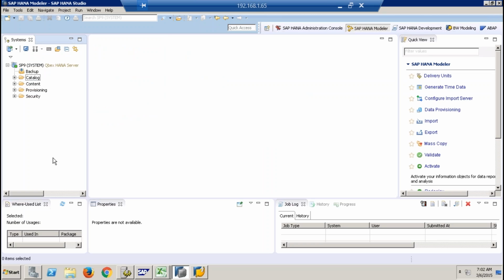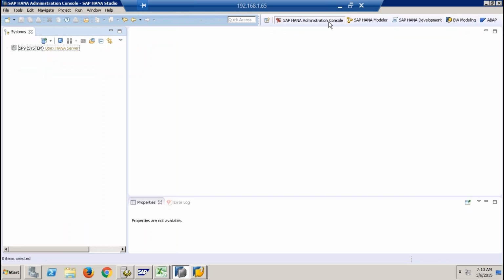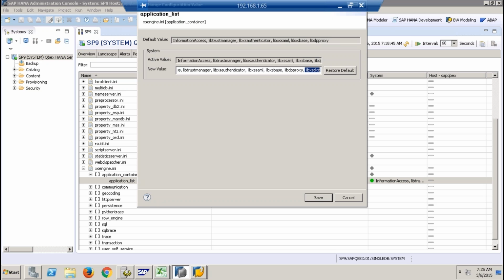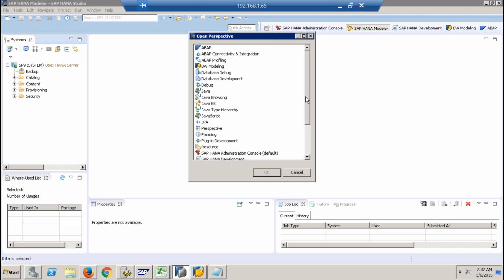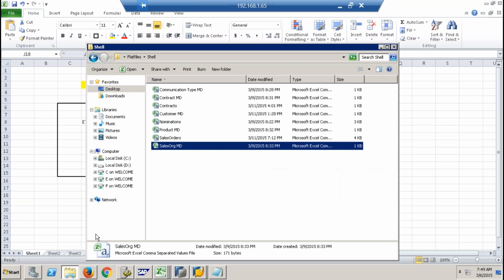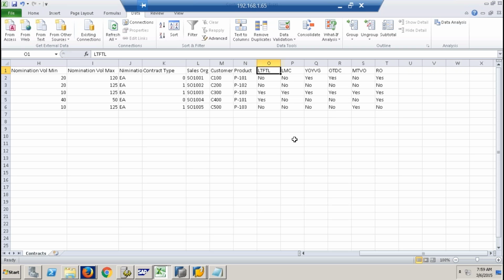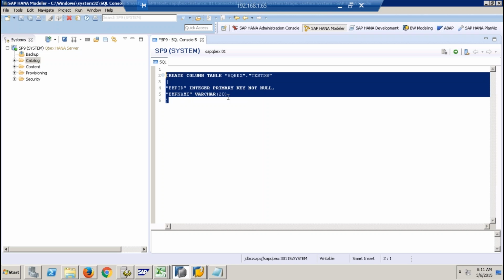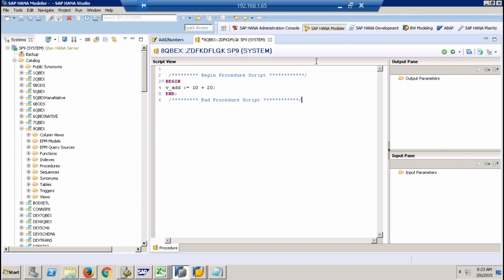SAP HANA Perspectives Day4